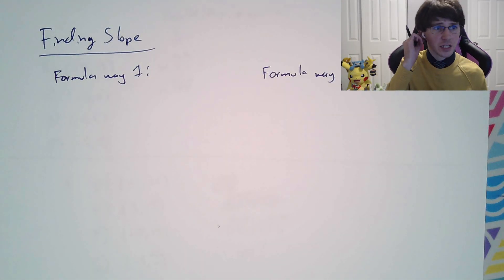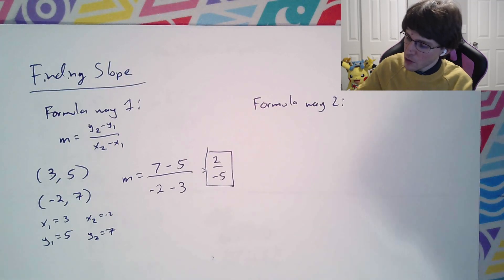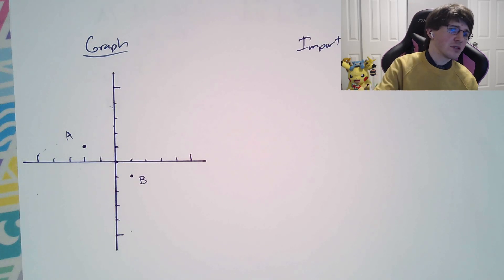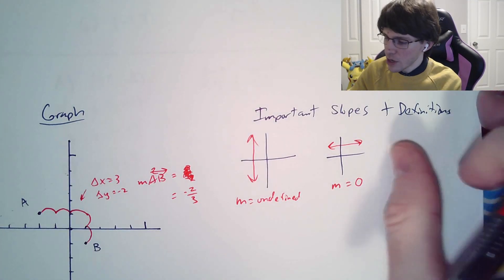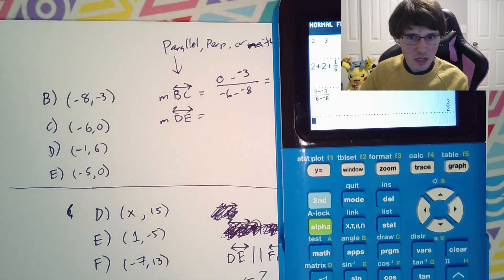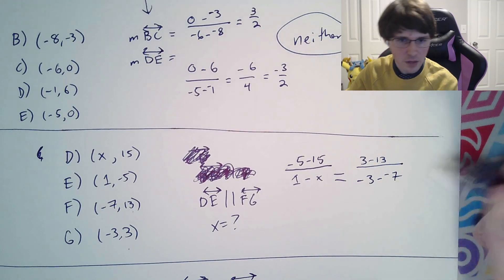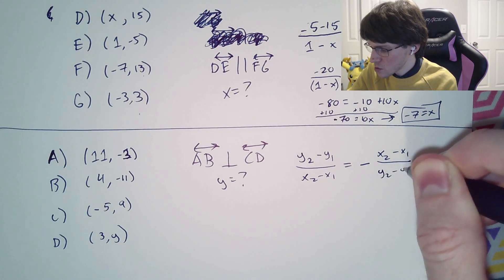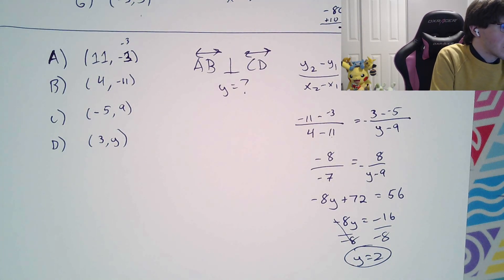How to find slope and use it in parallel and perpendicular line questions (read description!)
I made a mistake in my first explanation of using graphs to find slope; I flipped it upside down. It's (change in y)/(change in x)!

Thank you to @WrittenByZay for the question and topic submission. If you would like your math question answered, please click the link to send me the topic name and a picture of a question so I can make a video